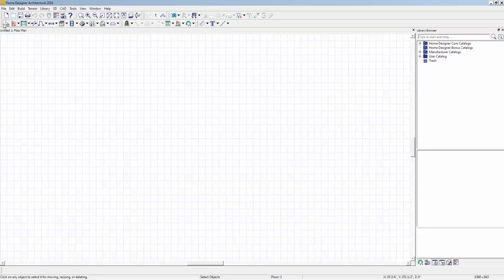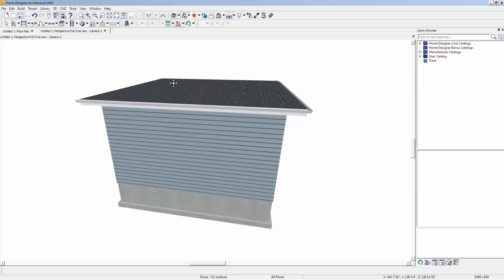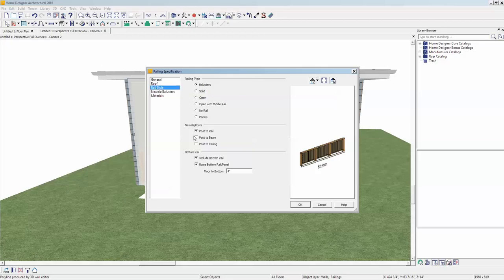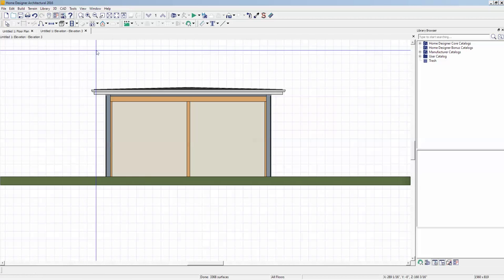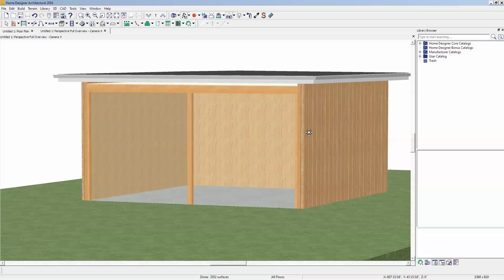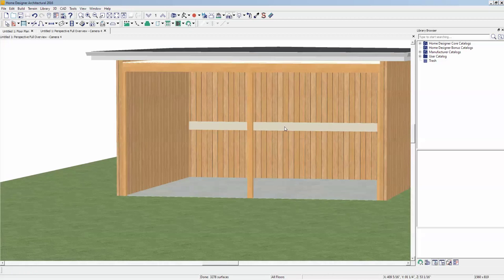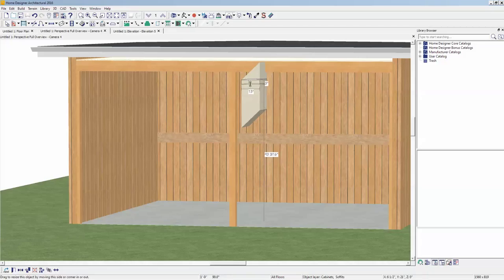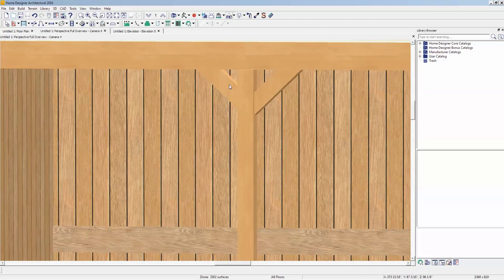A way to make a car port in Architectural 2016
A lady posted a picture of a particular carport-I create a version of that in Architectural 2016